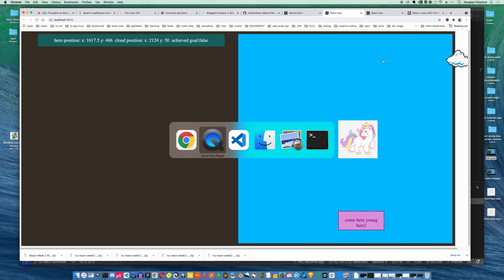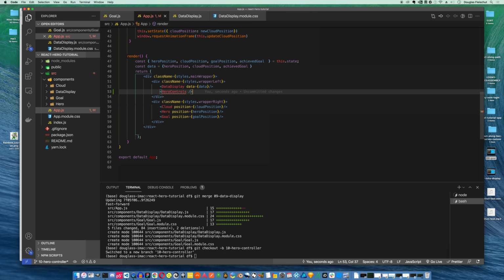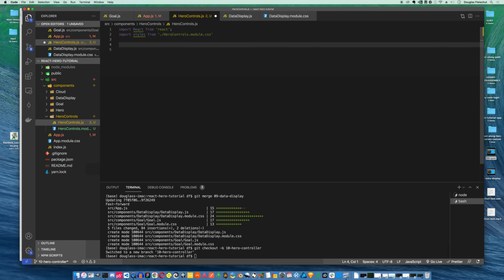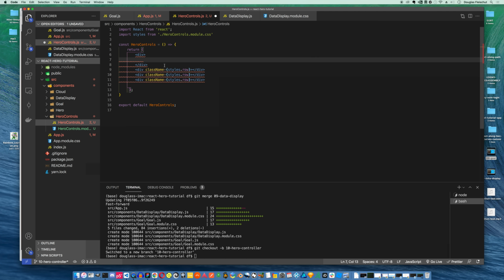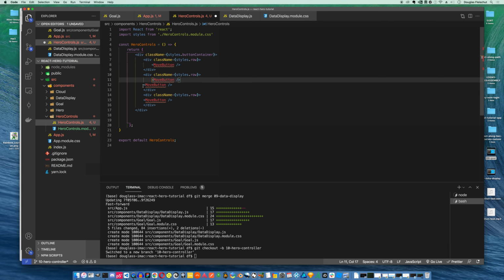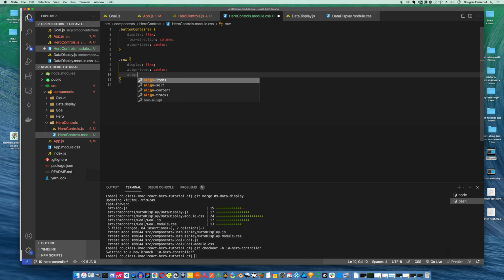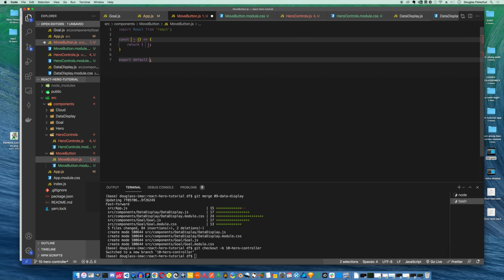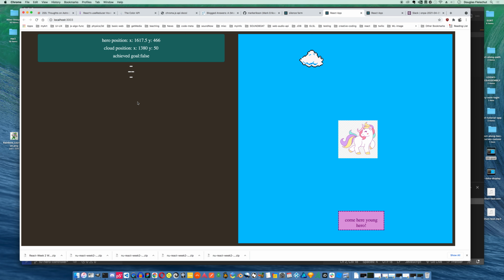10 hero controls